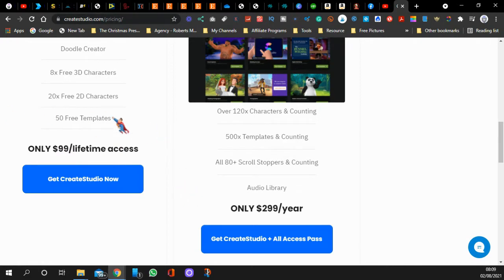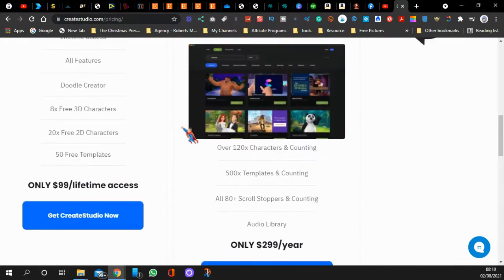Create Studio July Update With New Characters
In today's video,  I share Create Studio July Update With New Characters

In this video, I show you the latest update for the video software Create Studio.